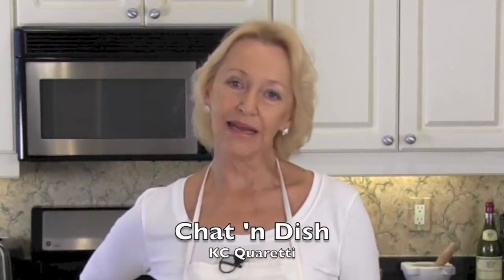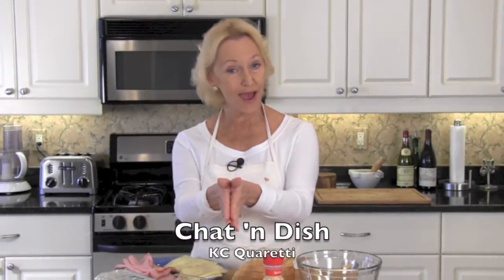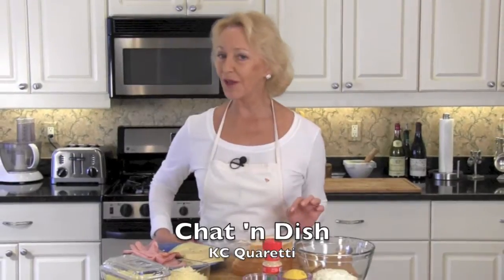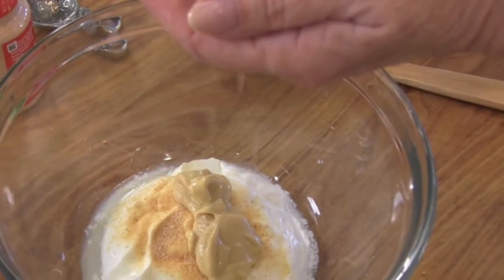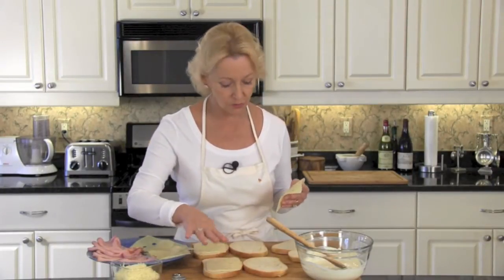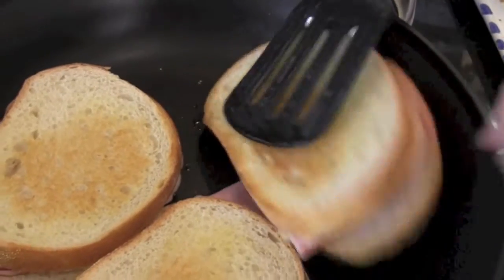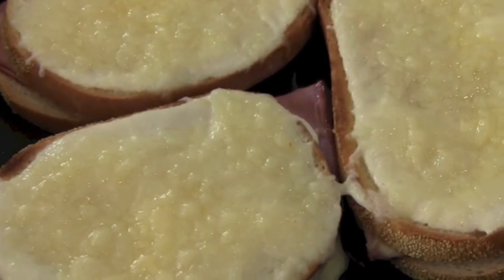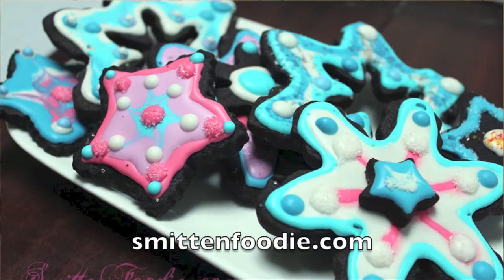Croque Monsieur; the national sandwich of France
Croque Monsieur, the national sandwich of France but made without having to prepare a bechamel sauce!  Filled with ham & cheese, then toasted and topped with a bechamel sauce substitute and grated Swiss Cheese.  With just a few seconds under the broiler you've got a Croque Monsieur which will steal your heart!